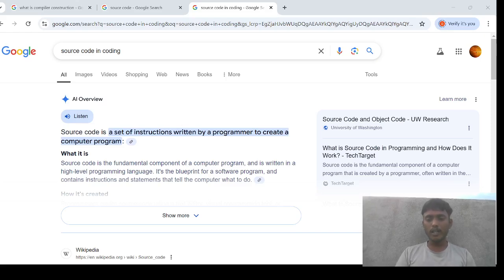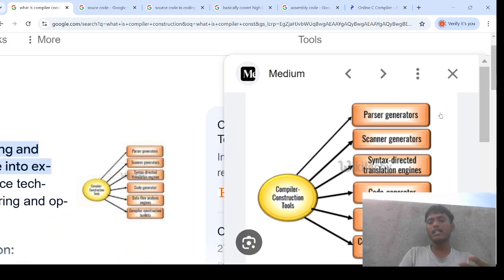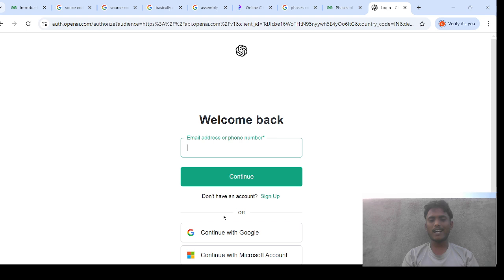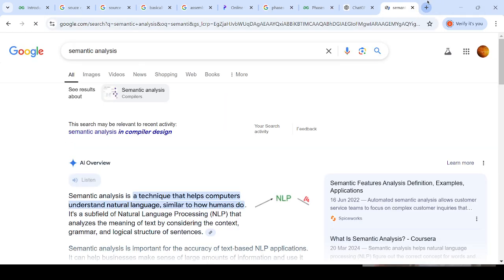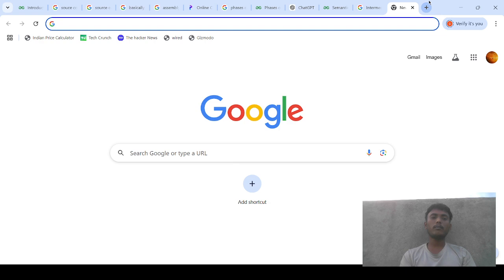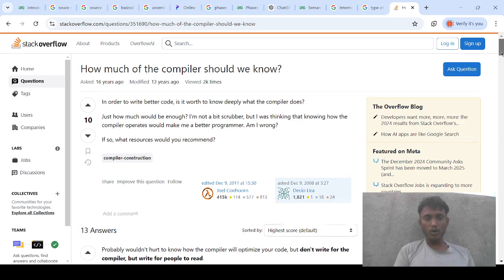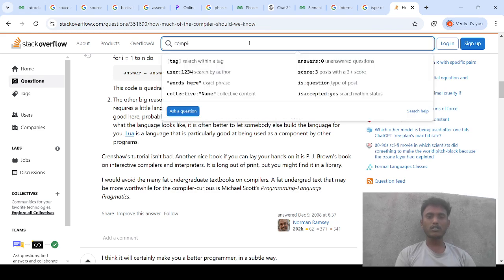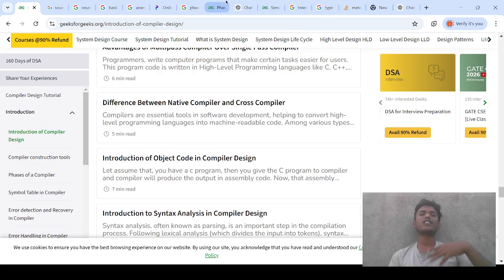RND IN Compiler Construction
Explore Tech
is Mindset
but building and developing in work
that's it